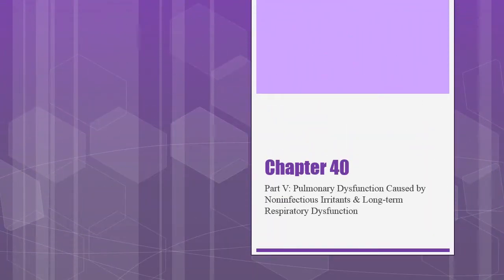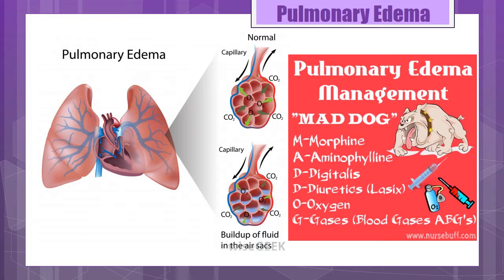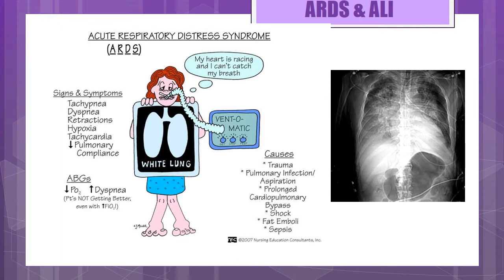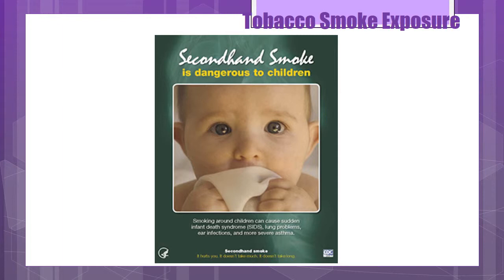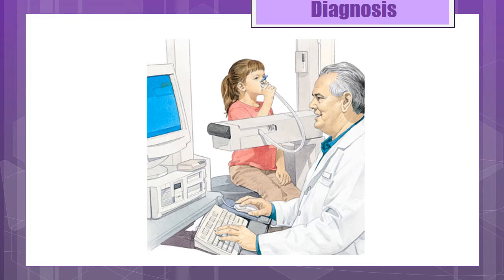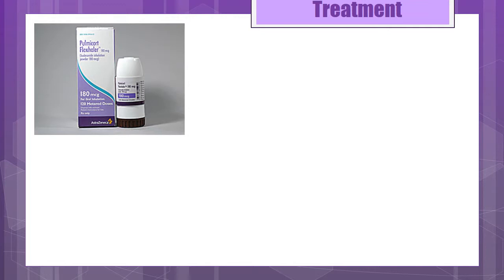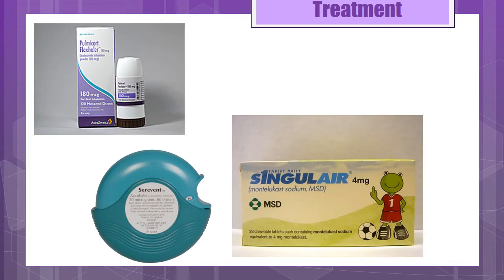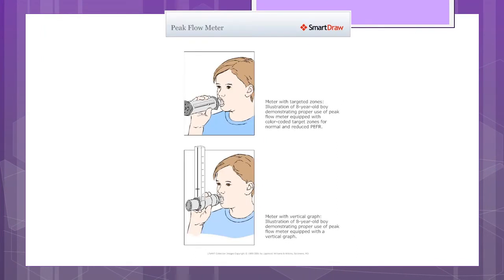Chapter 40 Part V